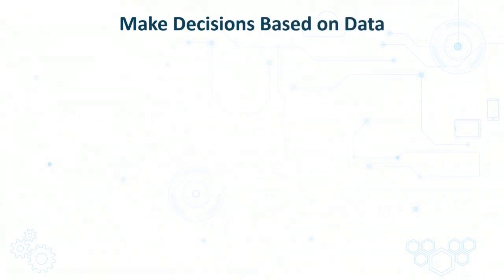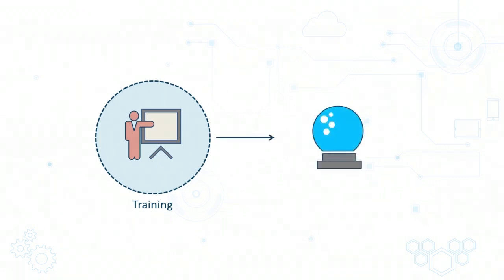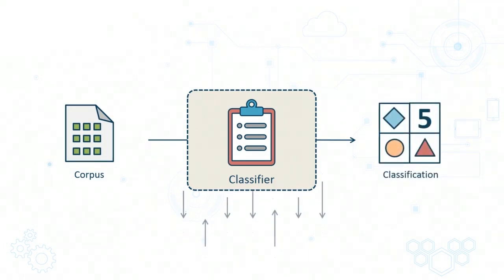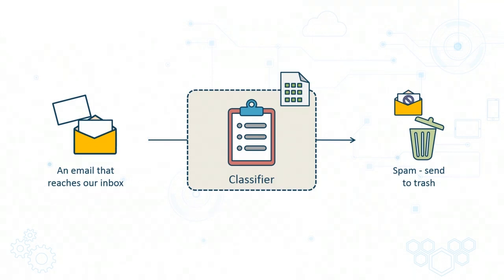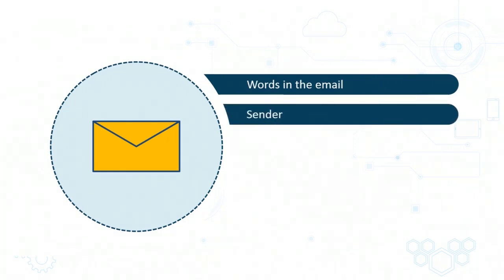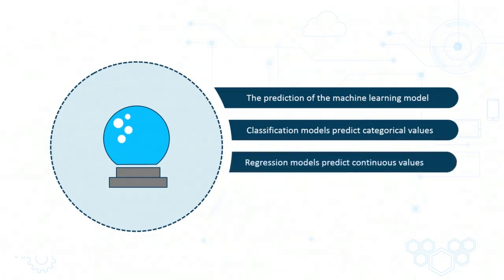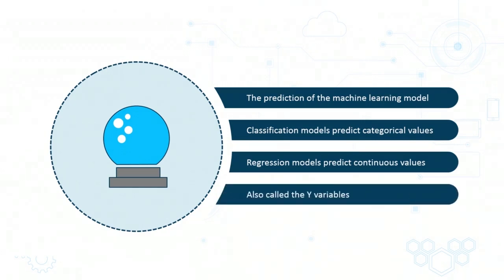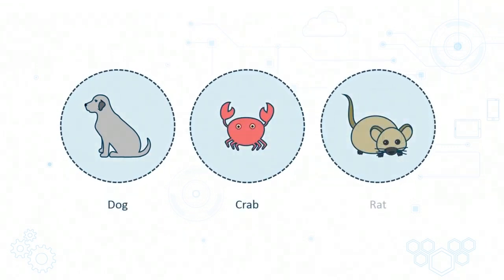How Machine Learning Works - Understanding the Basics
Machine learning is a cutting-edge field of computer science that enables systems to learn from data and make accurate predictions — it's one of the most talked-about topics in tech today.

In this video, we’ll explore the inner workings of machine learning and answer the question, “How do machine learning models learn to identify patterns and make predictions?” By the end of this video, you'll have a clear understanding of the training process involved in machine learning, including how models learn the relationship between input and output data.

What You’ll Learn in This Video:
- Introduction to Machine Learning: Understand what machine learning is and why it’s important.
- How Models Learn: Discover the process of training machine learning models to find patterns in data.
- Making Predictions: Learn how machine learning models make predictions based on learned patterns.